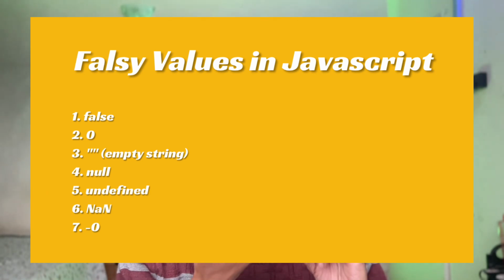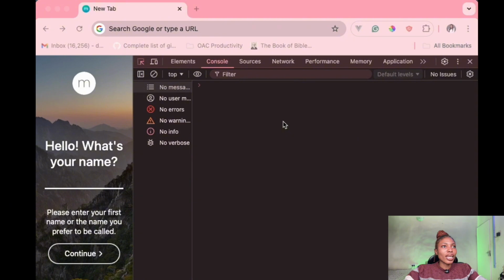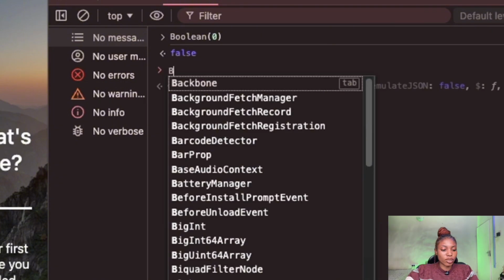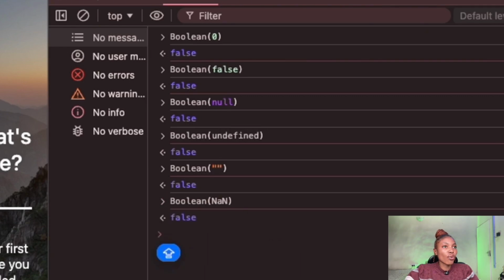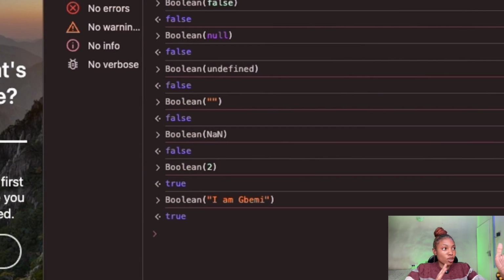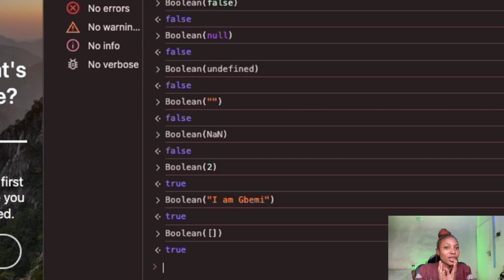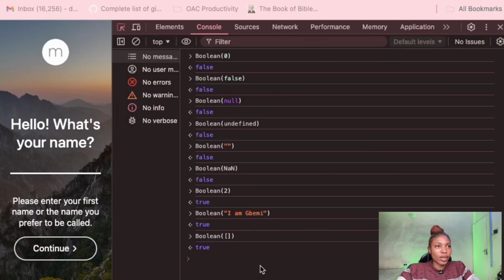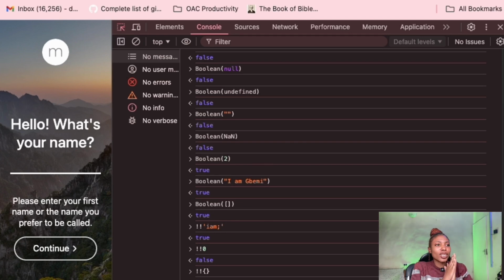Must-Know Concept in Javascript - Truthy and Falsy Values Explained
Every value in JavaScript is either a truthy or falsy value—it's that simple!

Understand Truthy and Falsy Values with this video

Timestamps:
0:00 Introduction
0:30 Falsy Values
1:22 Truthy Values
2:15 Confirming our Values with Boolean()
4:50 Confirming our Values with !!